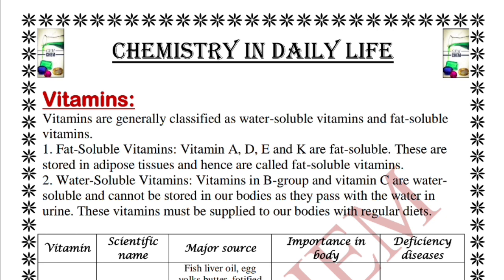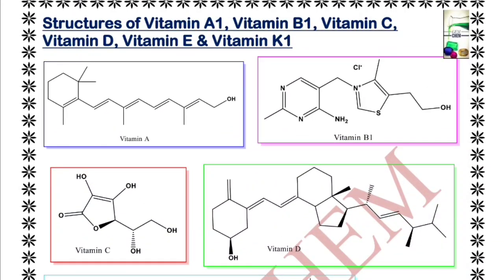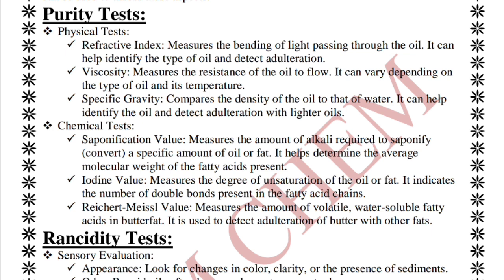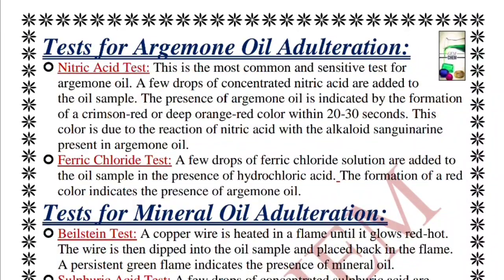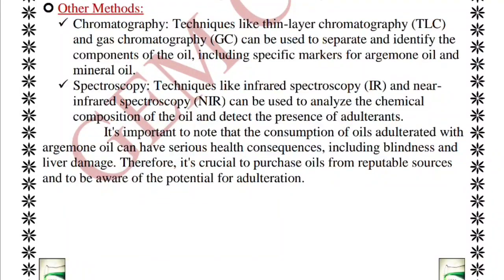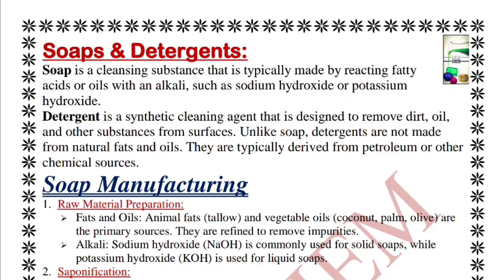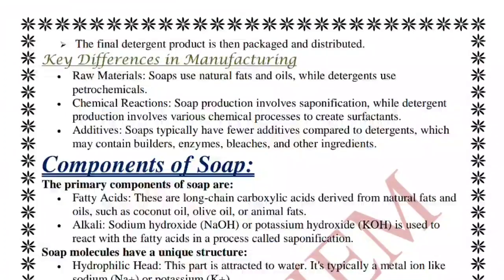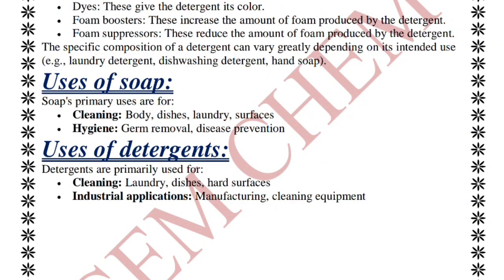Chemistry in dailylife | Vitamins |Oils |Fats |Soaps |Detergent | 5